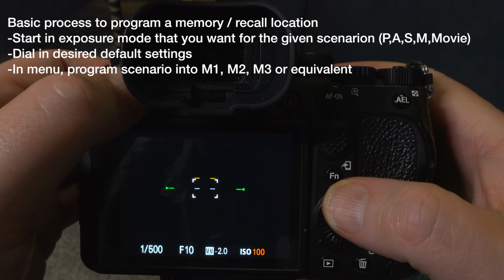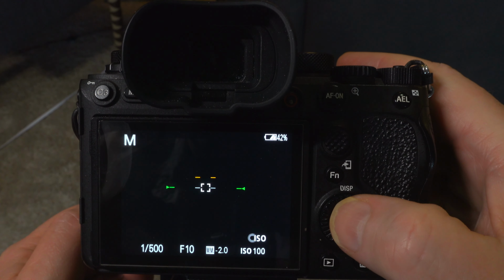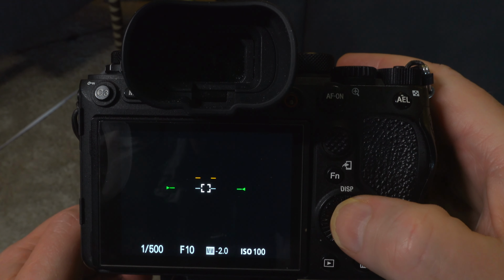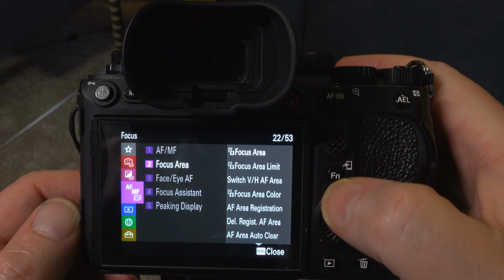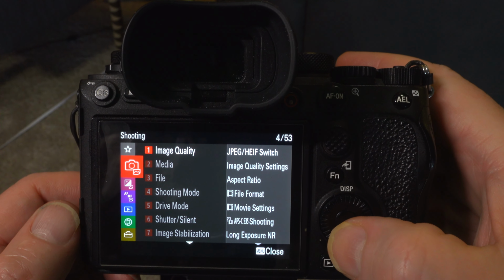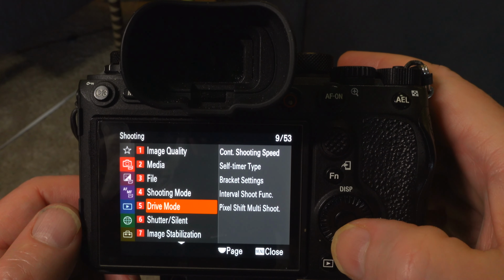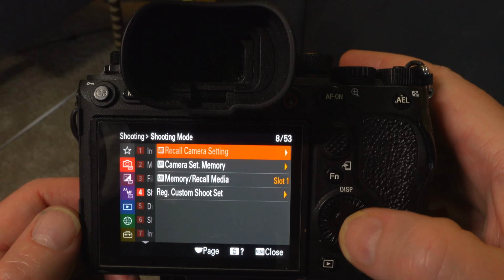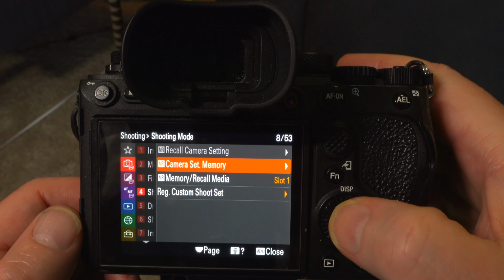Memory recall | Sony Alpha | Simplify your wildlife and landscape photography workflow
In this video, I discuss the Program Memory Recall feature for the Sony A1.  I discuss the Sony Alpha mode dial, how to program Memory 1, 2, 3 and how to recall them.  I discuss why you should program your camera settings and how I have my settings.

Using the memory recall feature simplifies the photography workflow when you need to change quickly and conveniently between settings for different photography scenarios.  This concept is also available on Canon and Nikon cameras (U1, U2, U3)

Sony A1
Sony 16-35 GM
Tamron 28-75
Sony 100-400 GM
Sony 200-600 GM
KASE Wolverine Filters
Sirui t-025x Tripod

Osprey Kestrel 38L Backpack

MY WILDLIFE / VIDEO BASE AND TRIPOD
Benro TMA37C Tripod
Mannfroto fluid head
Ifootage Cobra 2

Sony ZV1
DJI Action 3
DJI wireless microphone